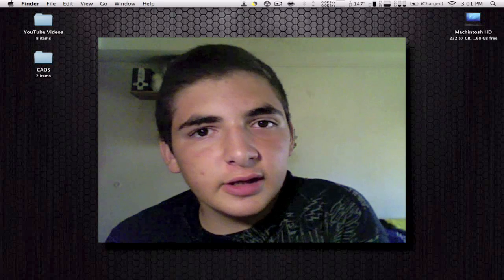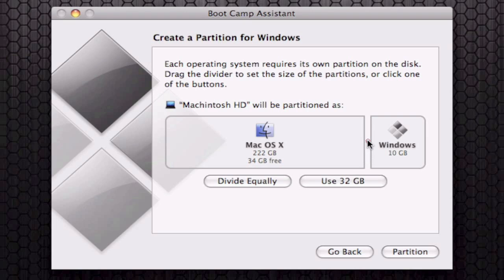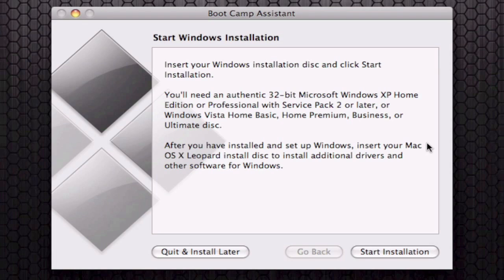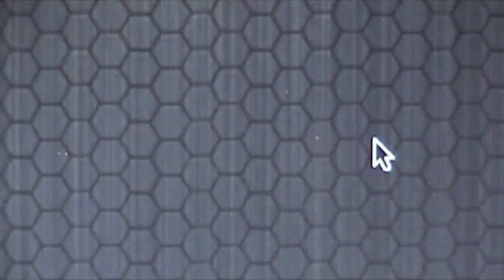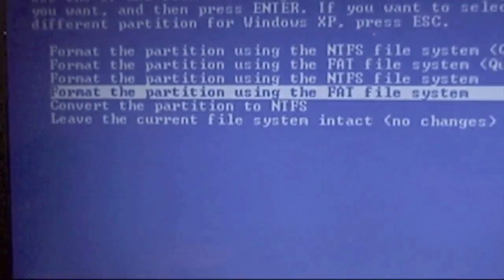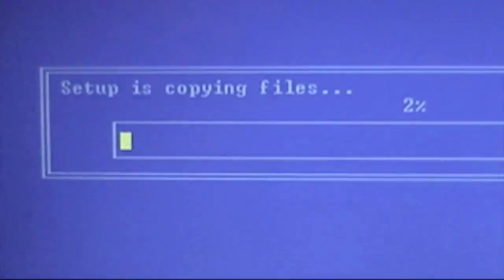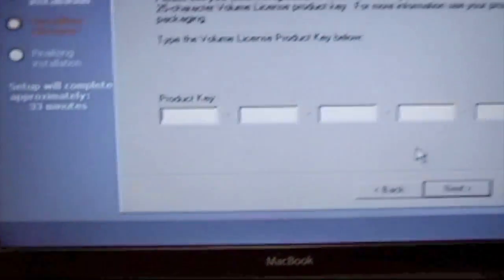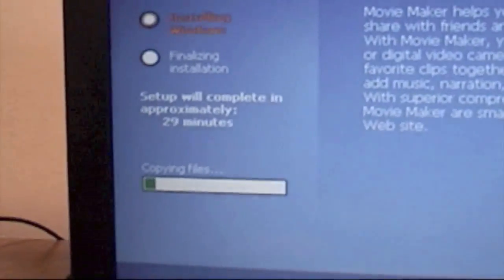Windows On A Mac : Installing Windows XP On Bootcamp [1]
How to install Windows XP on a MacBook [1]

I AM NOT RESPONSIBLE FOR ANY DAMAGE ON YOUR COMPUTER

 I'm using a CD with a bootable image burnt with Roxio Toast 10 Titanium. The OS is Windows XP SP2 Professional English. You can get a copy of this CD by going to a video I uploaded recently called Windows On A Mac : Download Windows XP and Burn Into CD.

My Mac has OS X Leopard 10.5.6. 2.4GHz 2GB RAM 250HD

My Bootcamp partition was 15GB and formated using NTFS file system with Windows.

Windows XP Product Key: DP7CM-PD6MC-6BKXT-M8JJ6-RPXGJ

WDGQX-WC2Y3-4R966-TK3H3-HXRB8

X3WJB-3B2BH-3MPM6-8F6GR-X9HBJ

Procedure [1]:
You are going to need a copy of Windows XP. You can get one by going to a video called Windows On A Mac : Download Windows XP and Burn Into CD. Next, you're going to open Boot Camp assistant and then select the amount of space do you want your Windows partition to have. Then you're going to click Partition and you will end up with your Mac HD and a BOOTCAMP partition. Then you're going to insert your Windows CD. Make sure it appears on the desktop. Once it's recognized, click Start Installation. Your Mac will reboot into a Windows Setup screen. Then some files will load up and Windows will start up. Press ENTER and F8 if you agree. Then you will select the Bootcamp partition on the list. Then press ENTER and choose your file system. I recomend formating in NTFS file system. Once done, Windows will copy some files in the partition. Then, it will reboot into the Windows Setup were you'll be able to change some settings. Here you will change network settings, language settings, user settings and you will enter you Product Key. It will finish setting up and then it will reboot. Watch the second video to continue the installation.